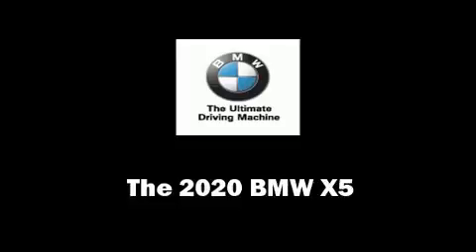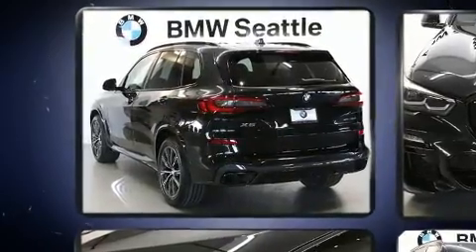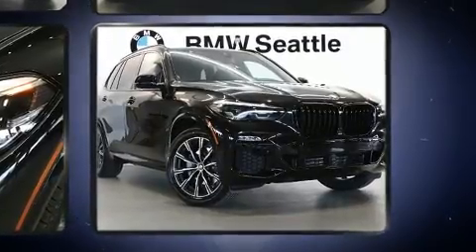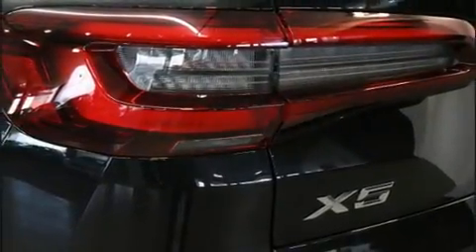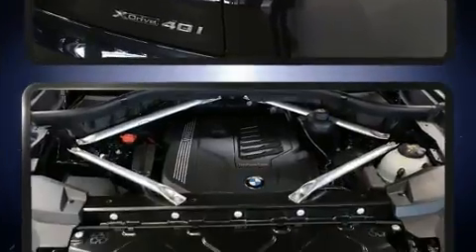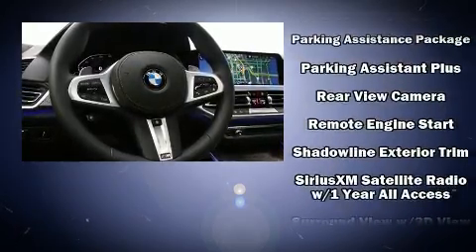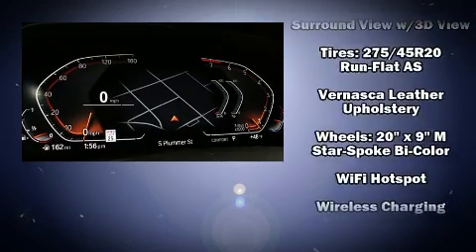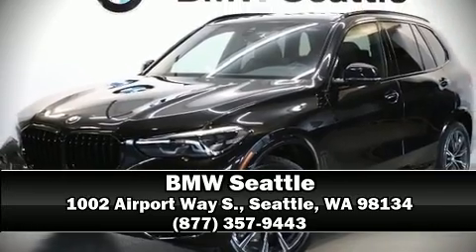2020 BMW X5 xDrive40i in Seattle, WA 98134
BMW Seattle
1002 Airport Way S.

You can expect a lot from the 2020 BMW X5 Smooth gearshifts are achieved thanks to the 3 liter 6 cylinder engine, and for added security, dynamic Stability Control supplements the drivetrain. A turbocharger further enhances performance, while also preserving fuel economy. BMW prioritized handling and performance with features such as: front and rear reading lights, adjustable headrests in all seating positions, an automatic dimming rear-view mirror, automatic dimming door mirrors, power front seats, a power rear cargo door, and much more. Everything is where it ought to be, from the dashboard controls to the door locks and window controls. Rear passengers enjoy the seat heating functionality, keeping them warm during the winter months. For drivers who enjoy the natural environment, a power moon roof allows an infusion of fresh air. BMW ensures the safety and security of its passengers with equipment such as: head curtain airbags, front side impact airbags, traction control, brake assist, a panic alarm, an emergency communication system, and 4 wheel disc brakes with ABS. You'll never lose visibility with rain sensing wipers, which activate automatically when the drops start to fall. Our knowledgeable sales staff is available to answer any questions that you might have. They'll work with you to find the right vehicle at a price you can afford.